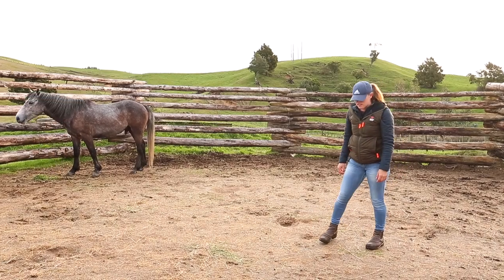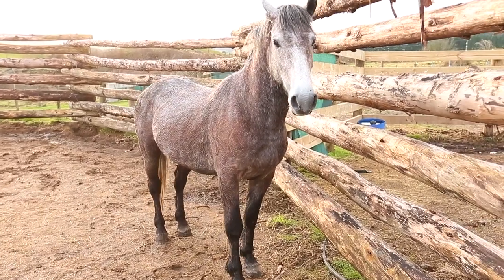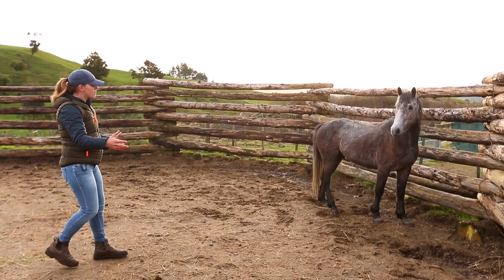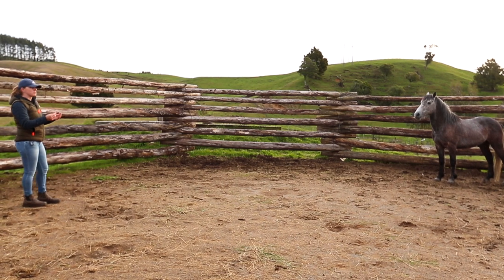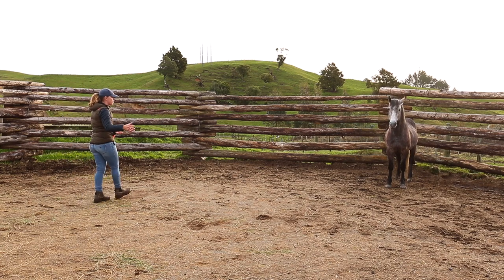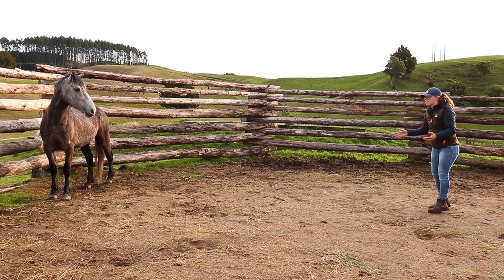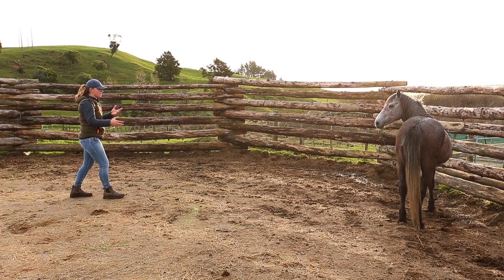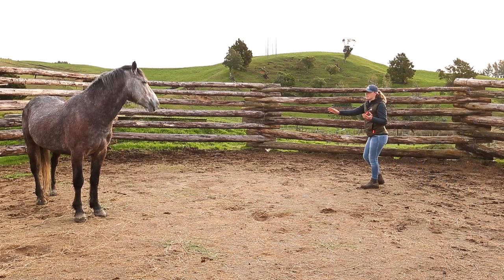My Wild Stallions First Taming Session | Trojan's Story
The eighteen wild horses we helped rehomed from the 2021 Kaimanawa Muster has become nineteen with the addition of a new stallion named Trojan. Although he is not from this year's muster, he is still very much a wild stallion, having run feral with his own band of mares and foals for the last four years on a property in the North Island.

Amanda is super excited to continue her work with him which will be shared in future videos.

And check us out on Facebook under Wilson Sisters, Amanda Wilson and Kelly Wilson.